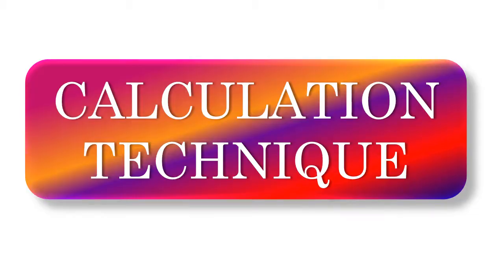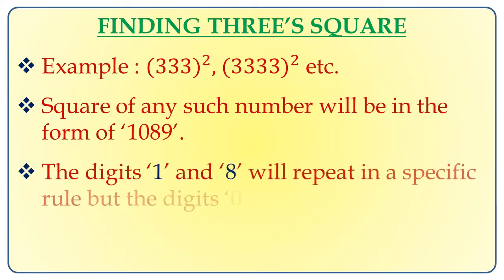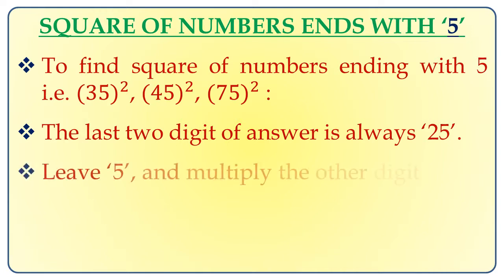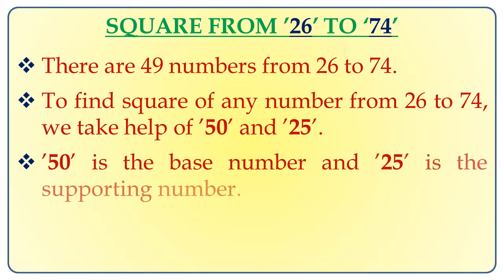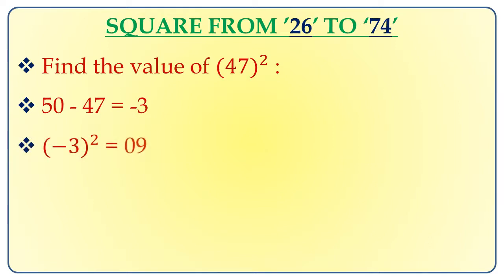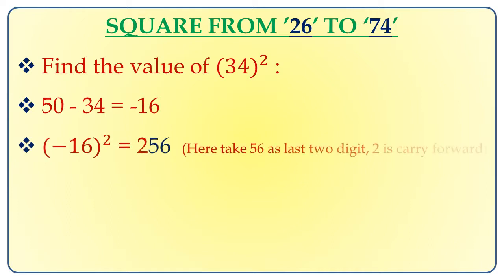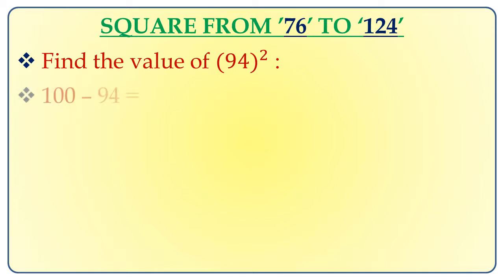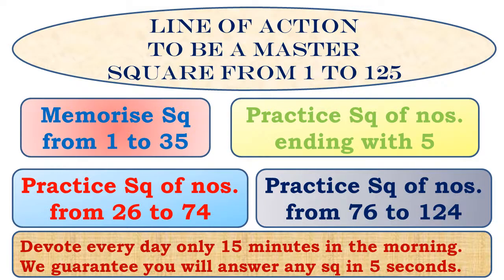Calculation Technique Part 1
One's Square, Three's Square, Sq of numbers ending with 5, Sq from 26 to 74, Sq from 76 to 125